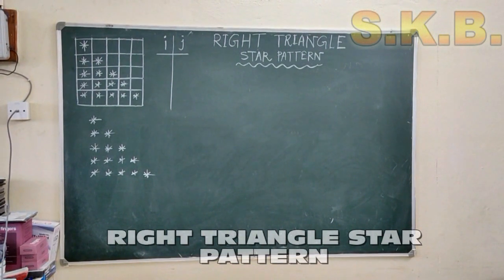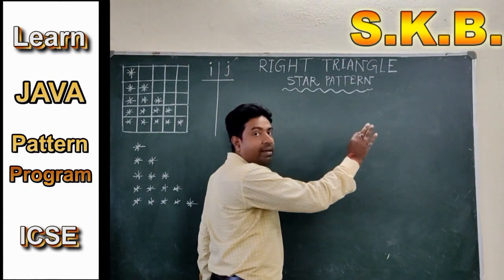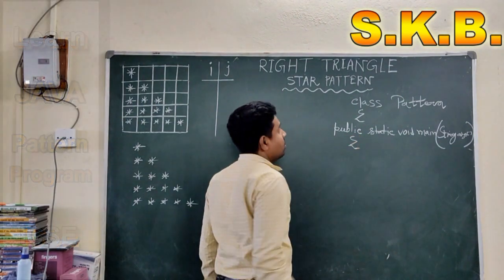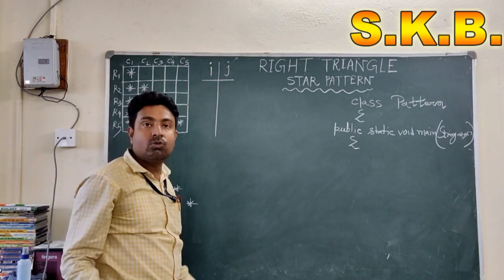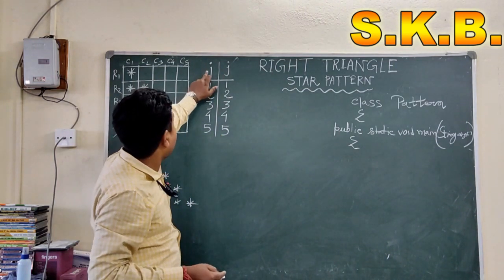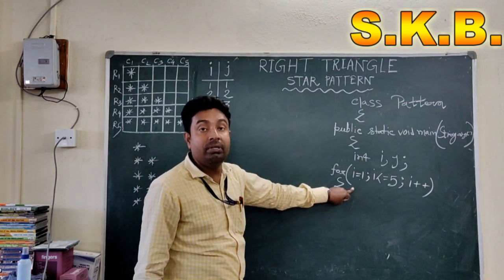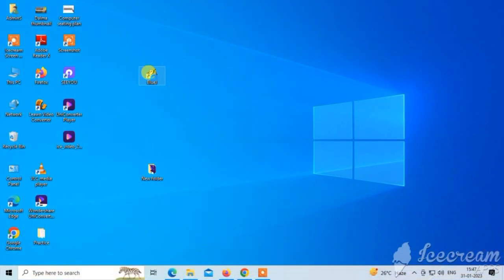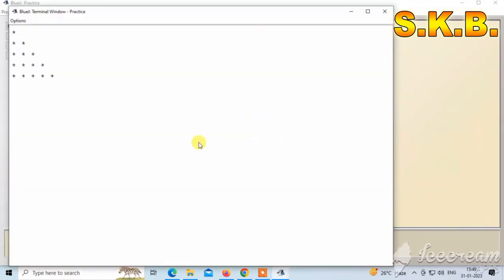JAVA Program to print Right Triangle Star Pattern 📐 | ICSE JAVA Pattern Program ✨⭐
Star Pattern Program in Java | ICSE JAVA Pattern Program | Right-Triangle Star Pattern | JAVA BLUEJ.

In this video I have demonstrated theory to design and practically implementation of Right Triangle Star Pattern Program in Java based on the ICSE / ISC syllabus.
I have used BlueJ compiler for  practical demonstration...
Programming Code :
Sample Java Programs (Click below links)